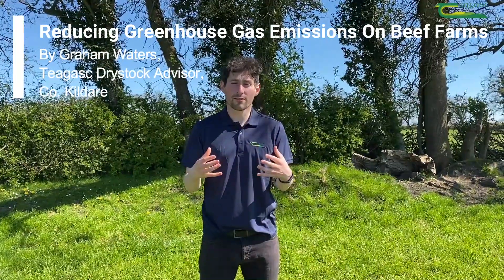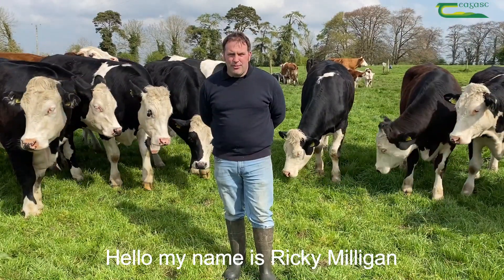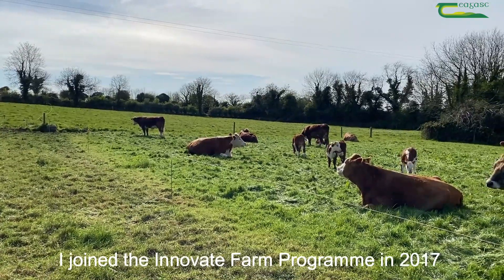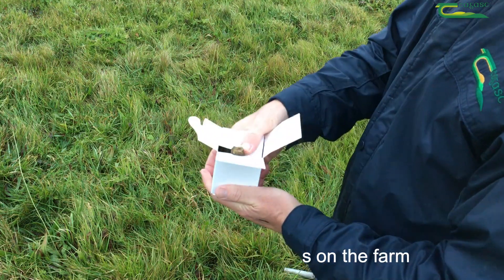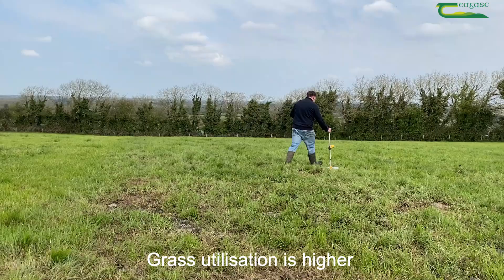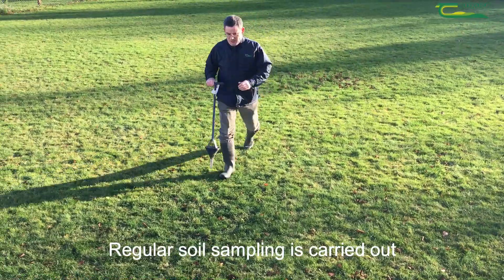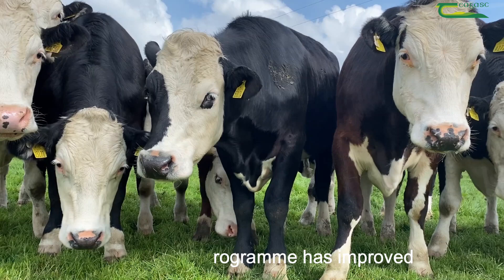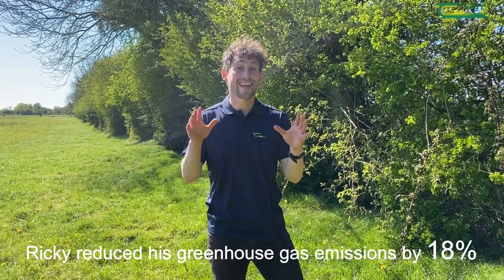Reducing Greenhouse Gas Emissions on Beef Farms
Kildare farmer Ricky Milligan explains how reducing the calving interval, reducing cattle finishing age, soil sampling & better grass management reduced his greenhouse gas emissions by 18%.